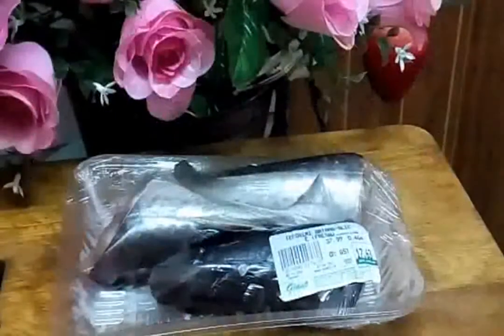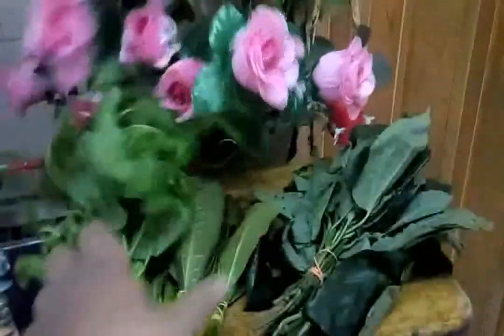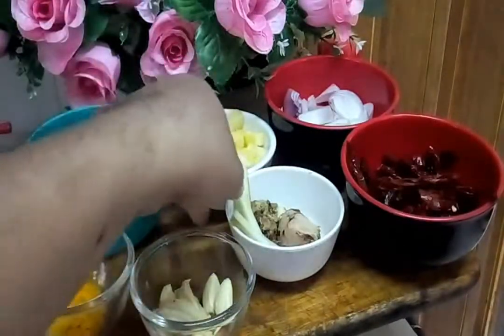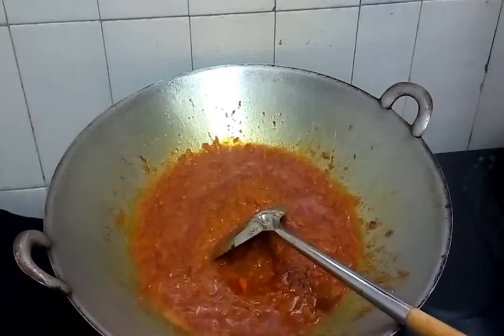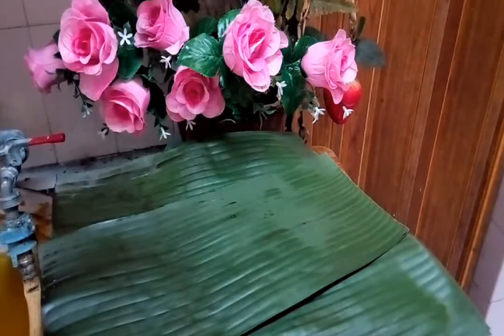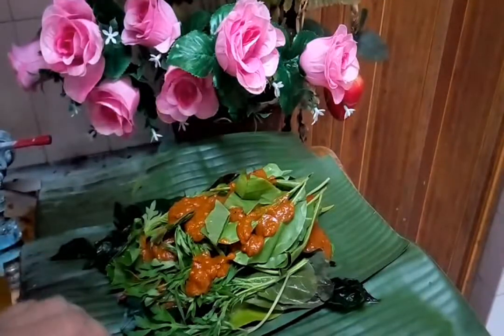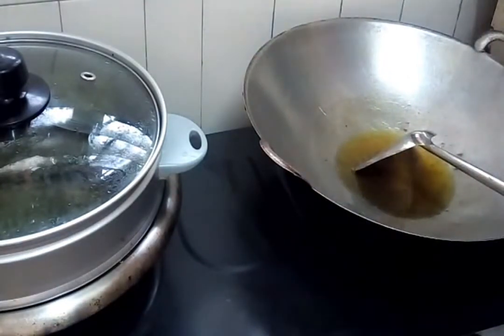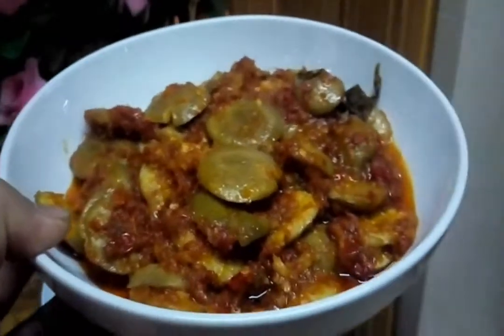BOTOK-BOTOK IKAN TENGGIRI ( Botok Bonito Fish )- Resepi Chef Alexiswandy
( 2 RESEPI ) BOTOK - BOTOK IKAN TENGGIRI & JENGKOL BERLADO ...Yall this recipe is really good for our healthy . People eat this for look young age recipe ..kih..kih ( awet muda ) so many salad herb from malaya inside this stim fish ..walla..so tasty..i thought people copy word botox is from botok2 recipe..coz it just same way to look young everytime...but this is food recipe from 100 year ago.. hopely u enjoy my channel and my recipe..plse like or subcribe ok..thx u